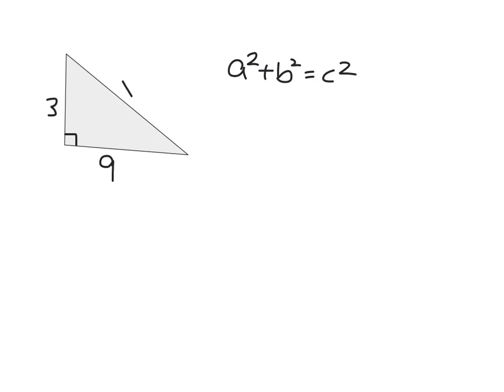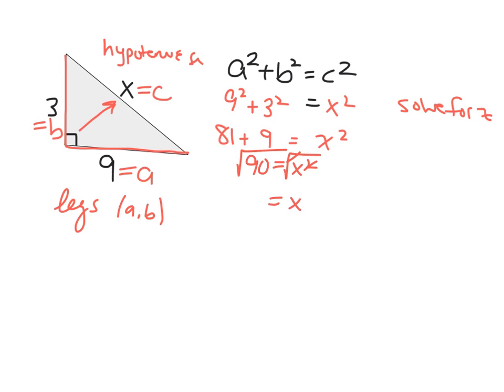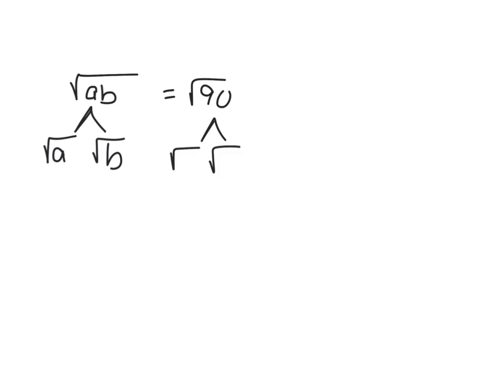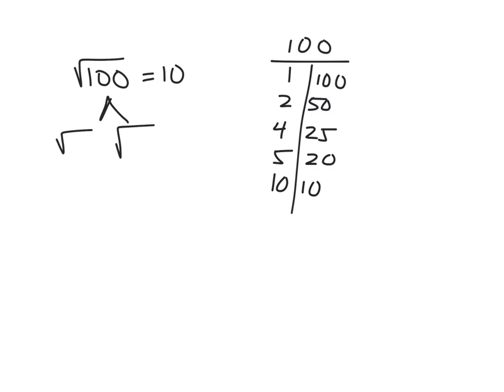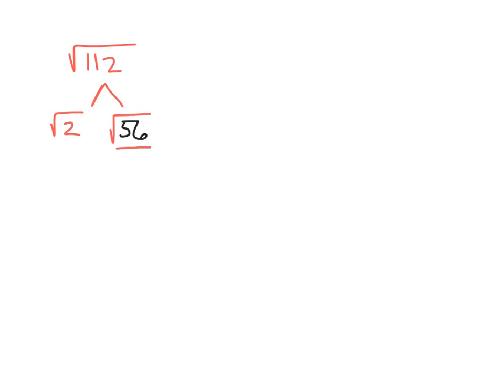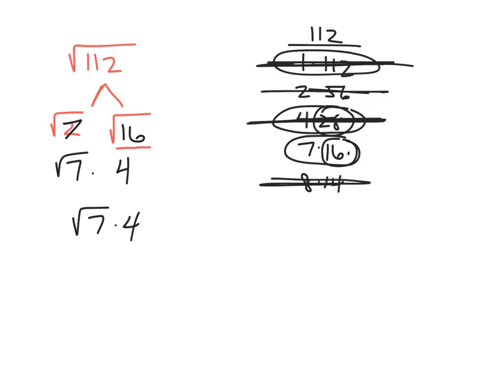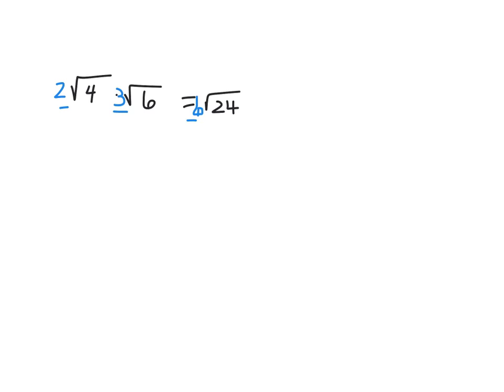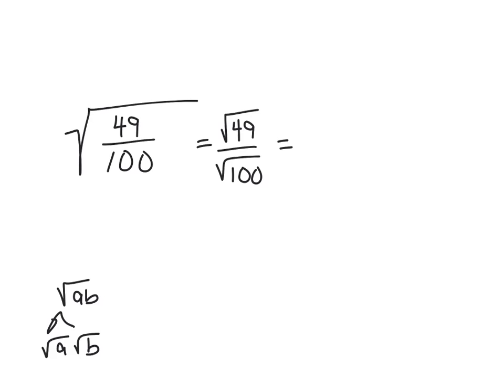Simplifying Square Roots